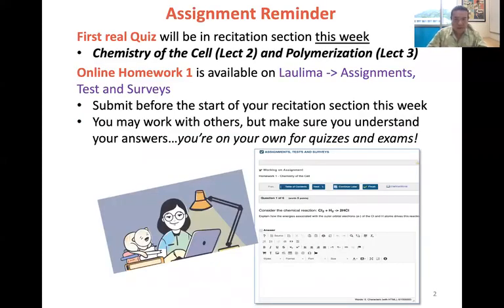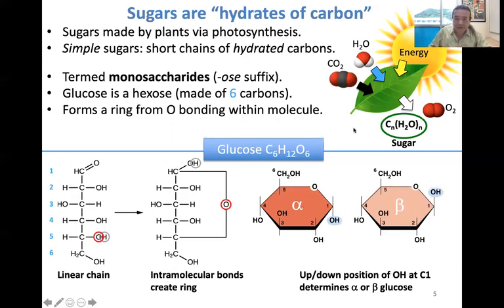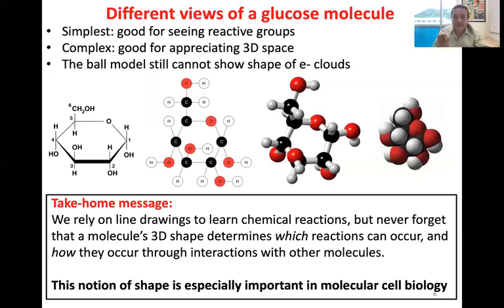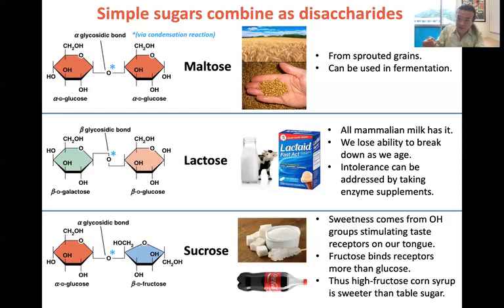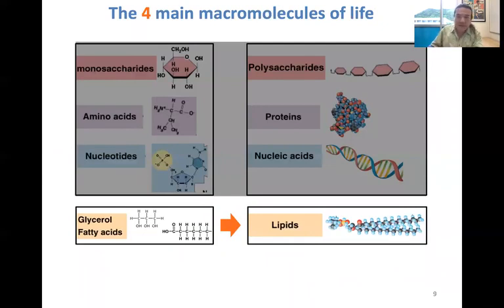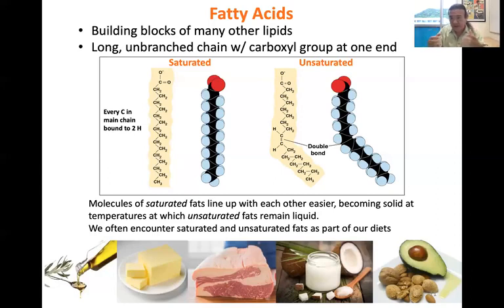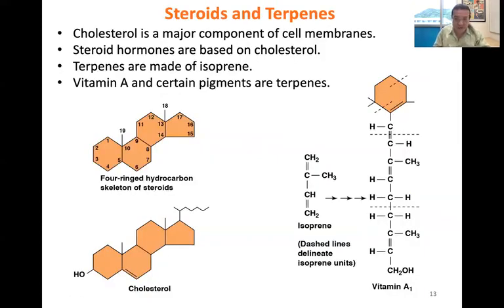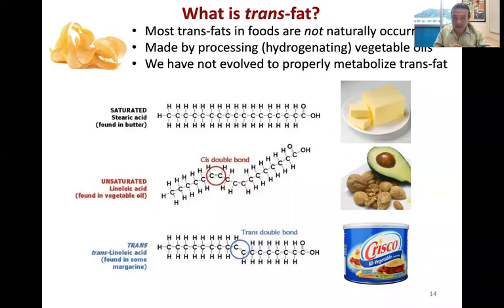【夏威夷大学】细胞与分子生物学 004 Lecture 4 Polysaccharides and lipids